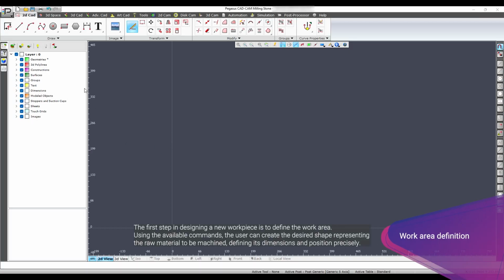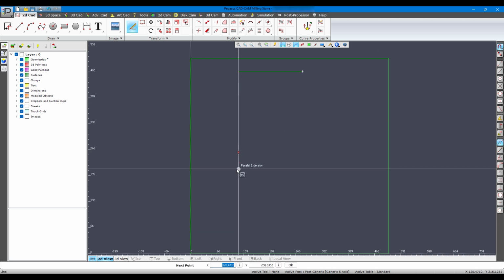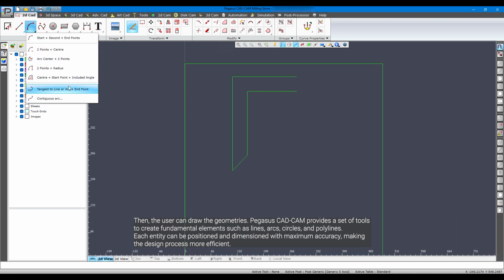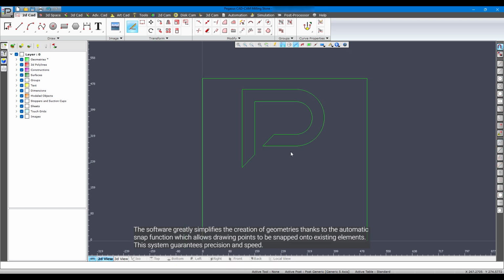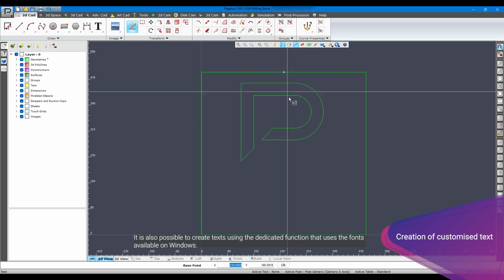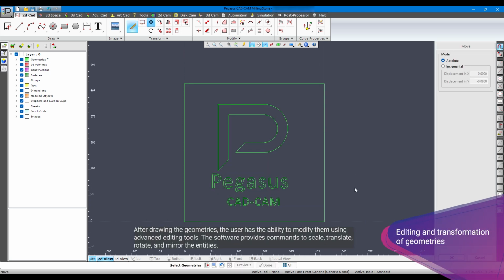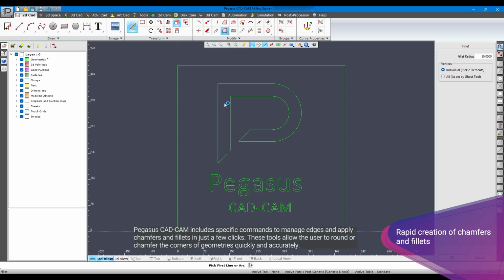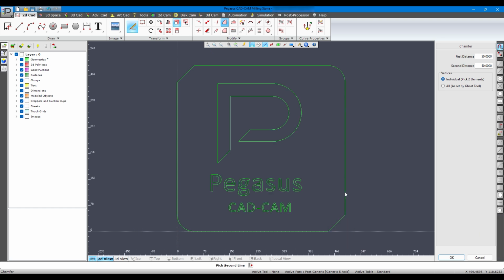Tips & Tricks - 2D CAD Drawing | Pegasus cad-cam